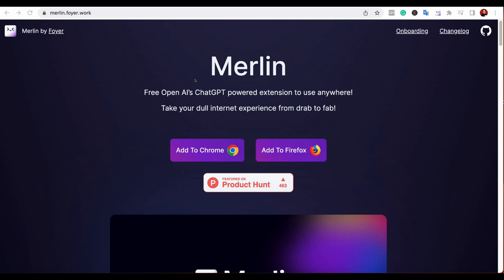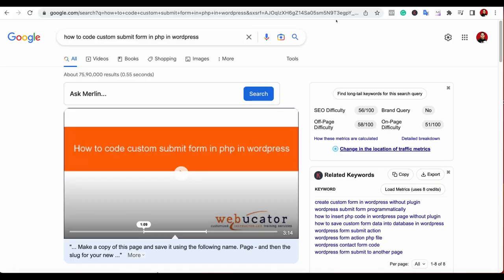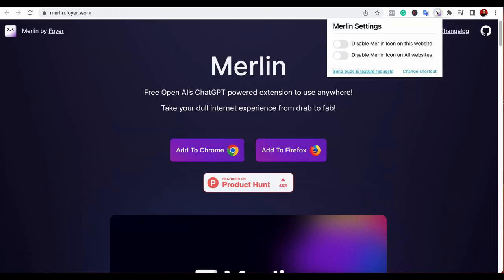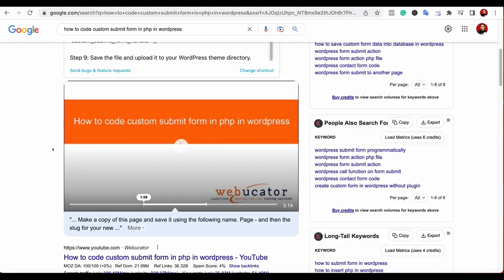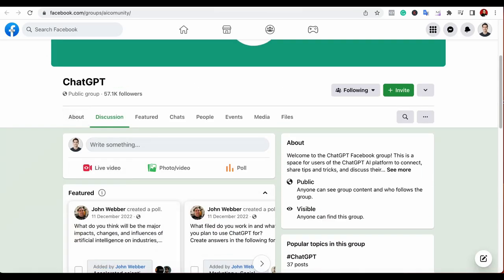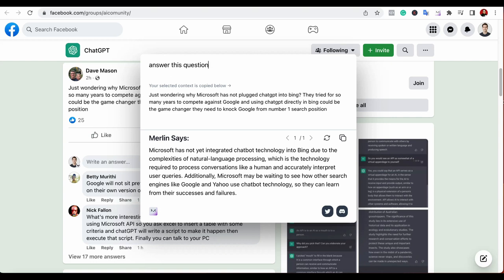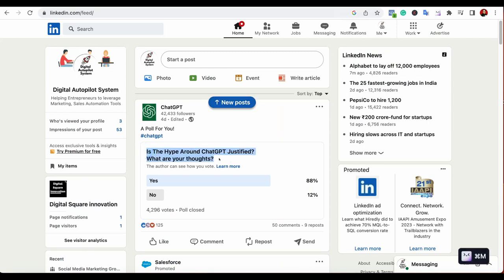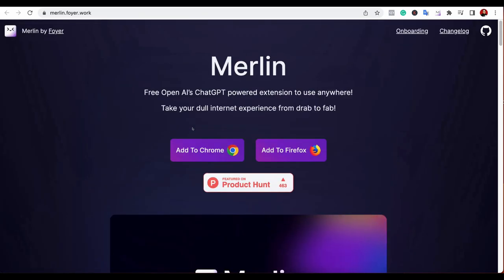Merlin - ChatGPT | Mind-Blowing Chrome Extensions with ChatGPT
Merlin - ChatGPT  | AI Mind-Blowing Chrome Extensions with ChatGPT

Open-AI ChatGPT powered tool to give you the AI magic on all websites with just a Cmd/Ctrl+M prompt!
Click ⌘+M to use OpenAI GPT on any website

Merlin has a revolutionary new UI for using OpenAI's ChatGPT on all your favourite sites. For example Google Search, Gmail, LinkedIn, Github and everywhere else you search or write online.

Here's how it works:
➡️ Simply select any online content
➡️ Click on Cmd+M (Mac) or Ctrl+M (Windows) to open Merlin box
➡️ Choose what you want to do with it (create a reply, summarize, make it shorter, or add some fun)
➡️ And voila! You'll get an 80% done reply at your fingertips

You can also use merlin to get GPT response on all your google searches. It's also currently free to use to start with for all the V1 users.